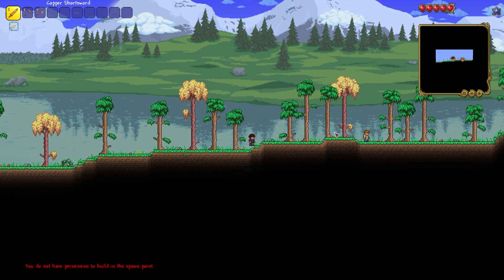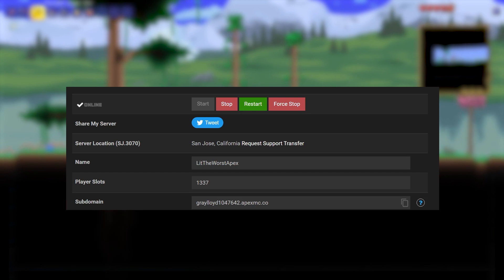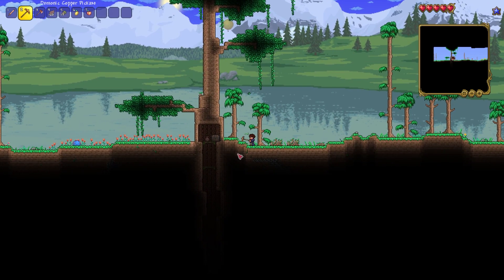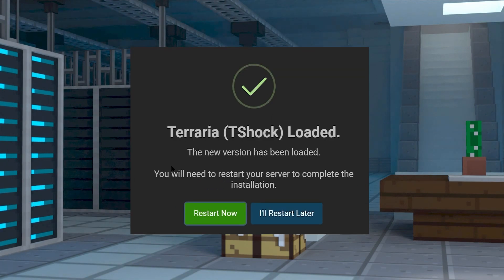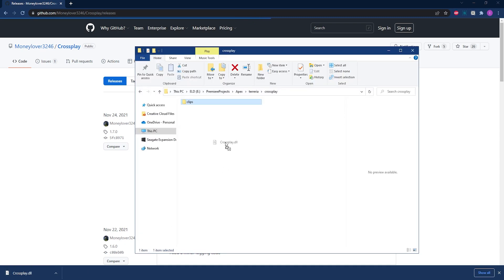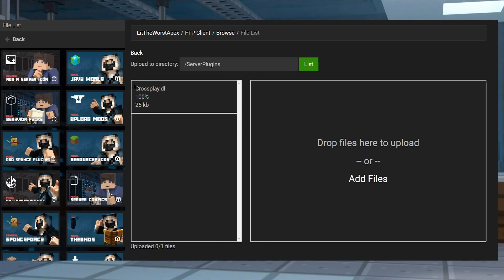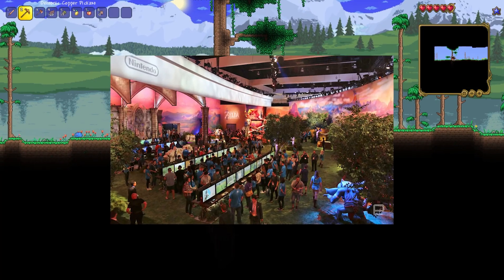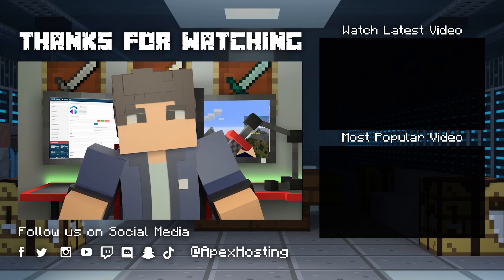How to Setup Crossplay for PC and Mobile on a Terraria Server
Learn How to Setup Crossplay for PC and Mobile on a Terraria Server with Apex Hosting
24/7 Uptime, DDoS Protection, Live Support, Easy to Use Panel

USEFUL LINKS

Terraria has been available on most major platforms for a while now, which means you and your friends may have picked up the game on various different devices. In their default state, Terraria servers cannot host PC and mobile players at the same time. However, TShock, a modloader for Terraria, allows the use of a crossplay plugin to host both types of player on the server at once. Enabling this feature can be tricky if you’ve never done it before, so we’ve created this guide to setting up crossplay on your Terraria server.

TIMESTAMPS

0:00 Start
0:11 Crossplay
1:25 Server Config
2:11 Plugin Download
2:45 Plugin Install
4:00 Conclusion